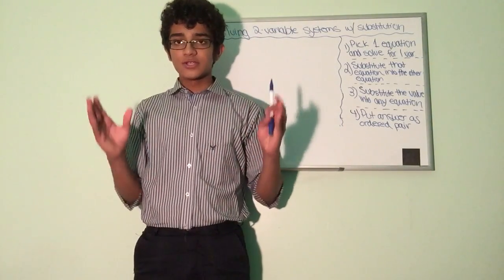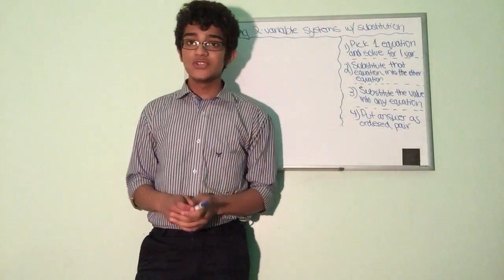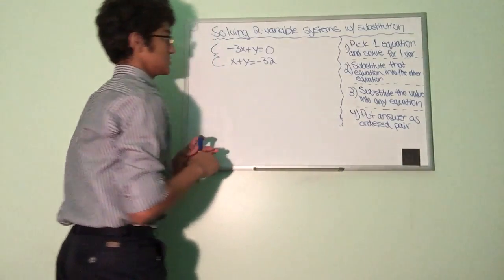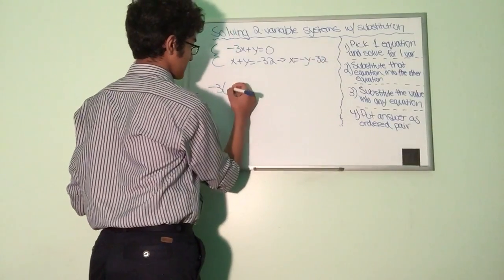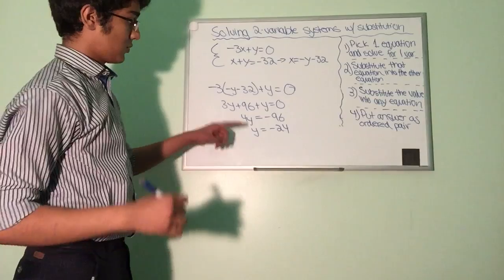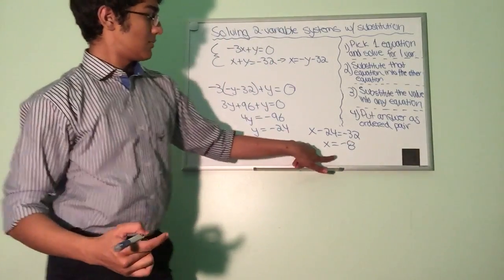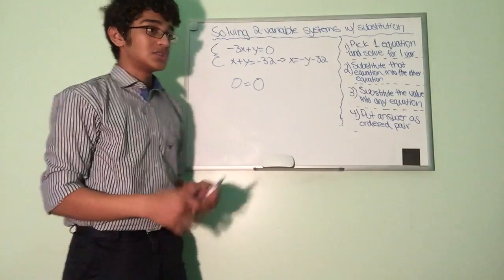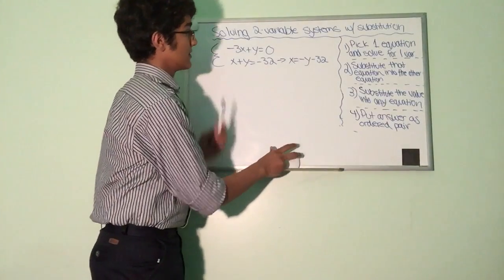Solving 2-Variable Systems: Substitution Method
I apologize if I went a little bit too fast, please feel free to pause the video anytime you like or keep replaying it until you have properly understood the concept that I'm trying to convey. This is personally my favorite method for solving 2-variable systems.